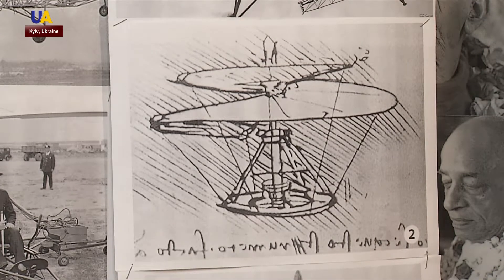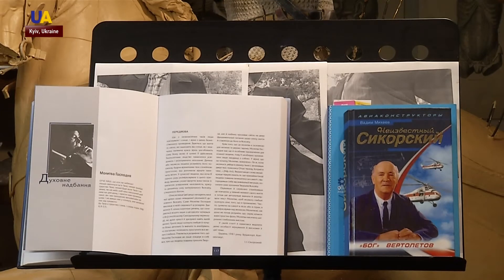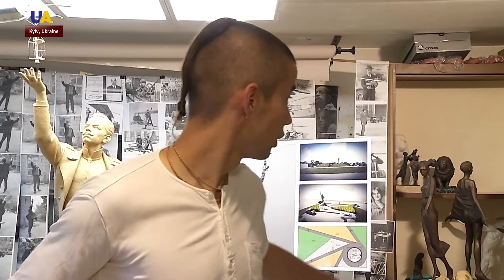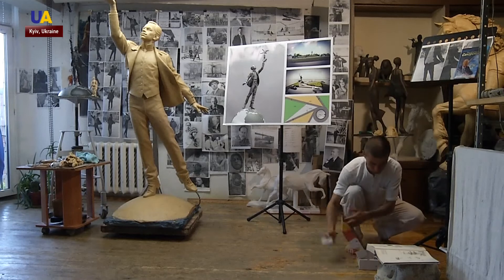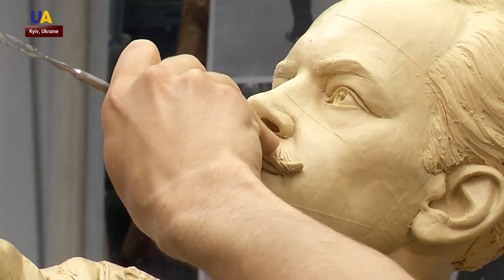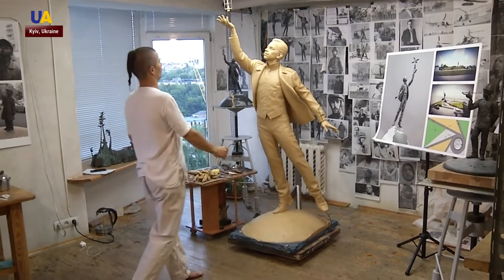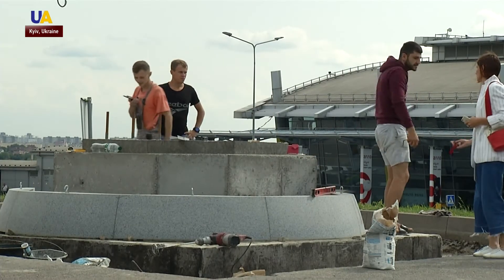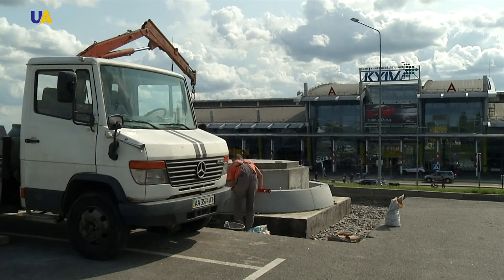Igor Sikorsky Monument Being Placed at Zhuliany Airport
After six months of preparation, sketches and calculations a monument to the famous Ukrainian aircraft designer Igor Sikorsky is being erected at Zhuliany Airport. When it will be revealed and more - our UA | TV correspondent Anna Romanovskaya spoke with the sculptor.